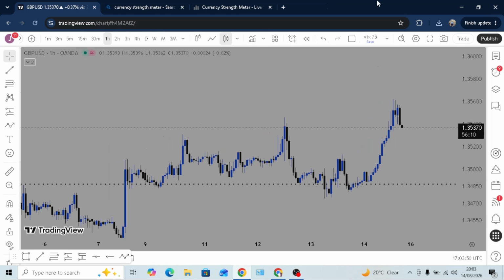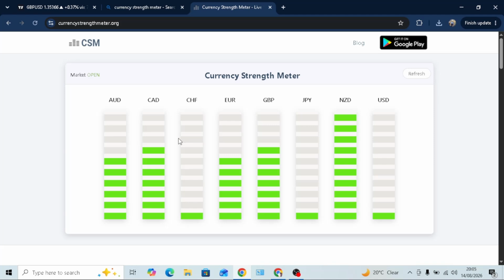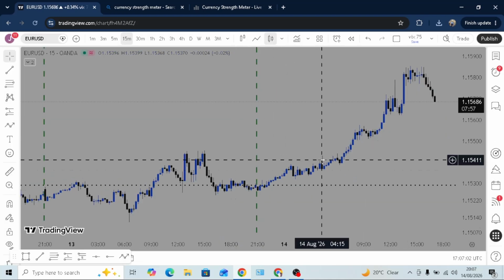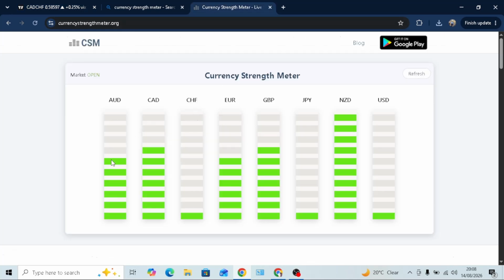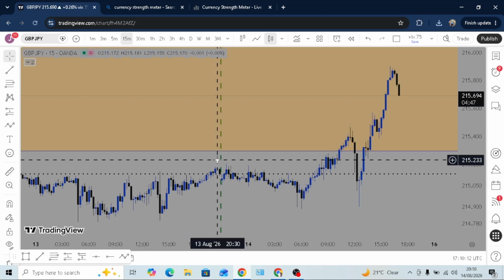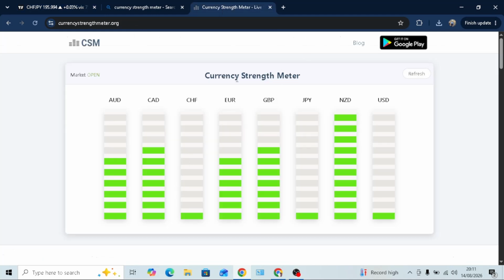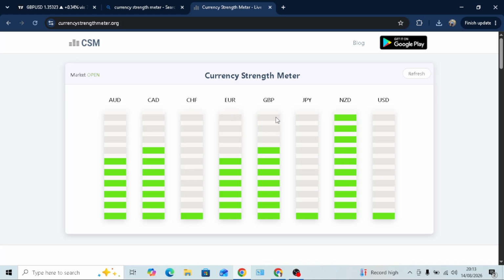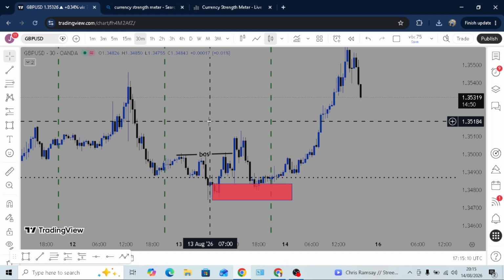EASY BUY AND SELL STRATEGY | CURRENCY STRENGTH METER STRATEGY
BEST DAY TRADING STRATEGY FOR BEGINNERS

Looking for a simple and effective day trading strategy as a beginner? In this video, I’ll break down a practical day trading strategy step-by-step, including how to identify market direction, find high-probability setups, manage risk, and execute trades with confidence.

You’ll learn how to avoid common beginner mistakes and build a structured approach instead of entering trades based on emotions or guesswork.

• How to identify the market trend
• How to find high-probability entries
• How to manage your risk
• Common mistakes beginner day traders should avoid

Remember, no strategy guarantees profits. Consistency comes from proper risk management, discipline, and practice.